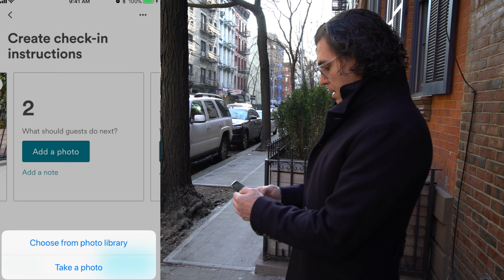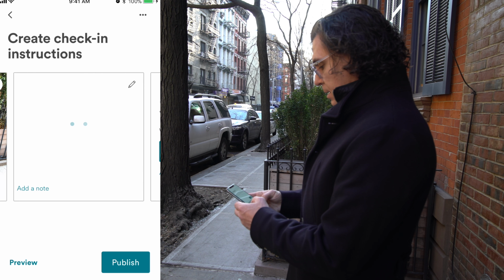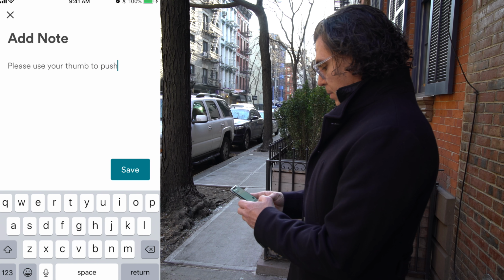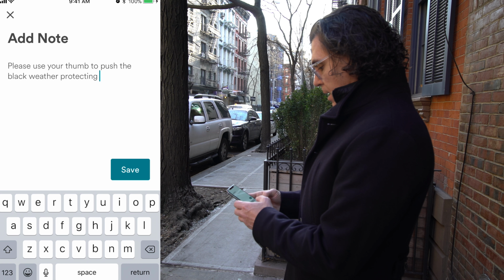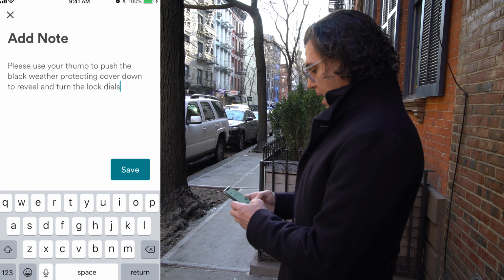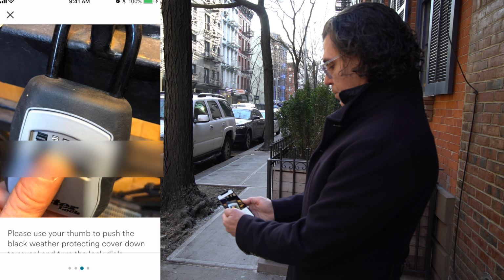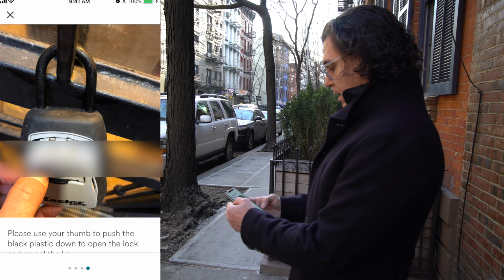How to Setup Airbnb's New Check-in Feature 🔐 (so your check-ins are smooth every time)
This video is long overdue but today I was checking up on my cleaning team and decided to setup Airbnb's new check-in feature so my guests always have a seamless check-in. Here's how you can do it.
Links👇👇👇
Start Hosting Today
BEYOND PRICING
⚡️️Ready to Save on Taxes?
PRODUCTS I USE FOR MY AIRBNB

STRU Host Ready Products
STRU Podcast
Increase profits with dynamic pricing tool
How I create my guest guidebook
Accounting Software I use
Favorite Mattress ($50 off)